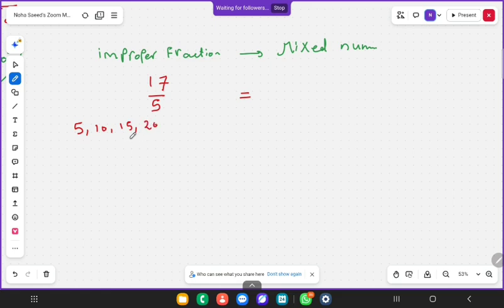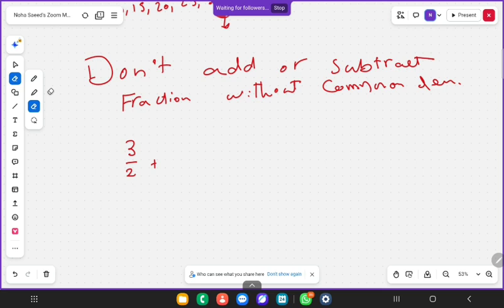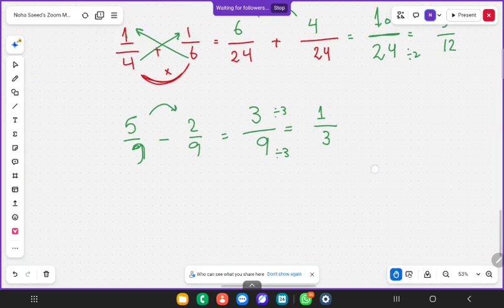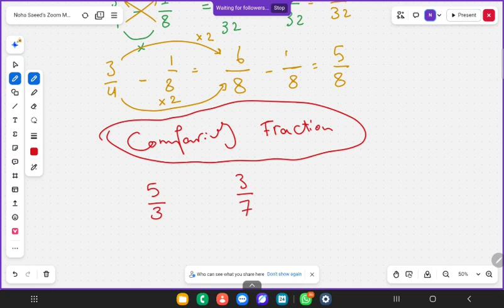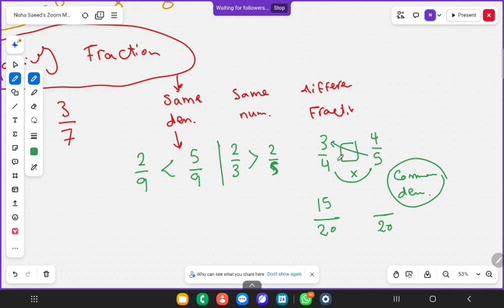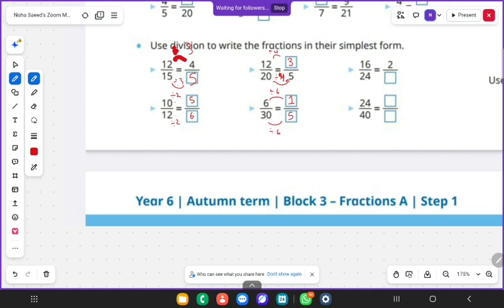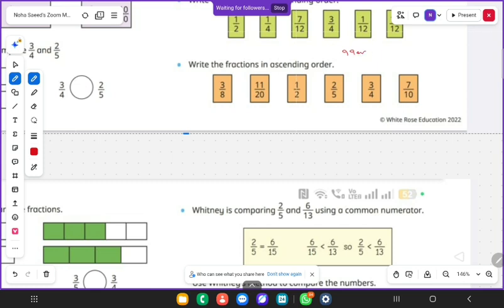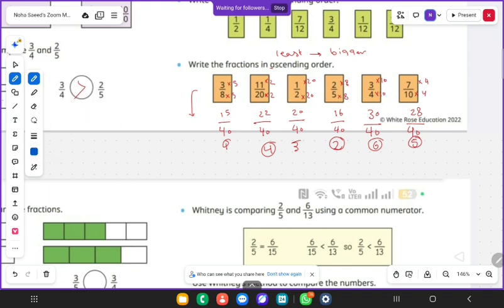Fractions part 2